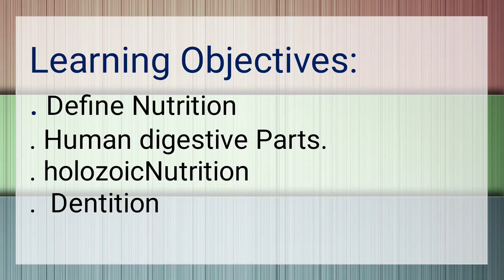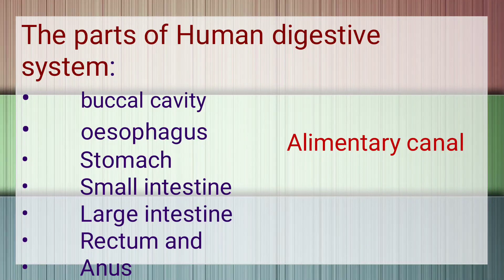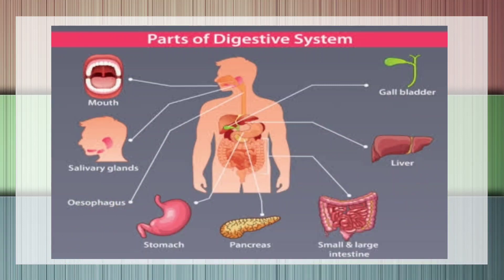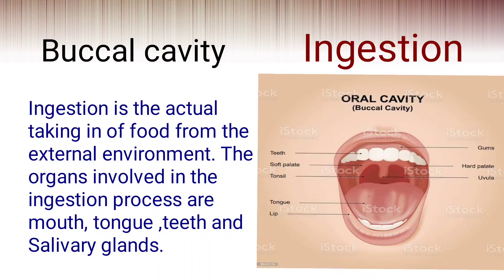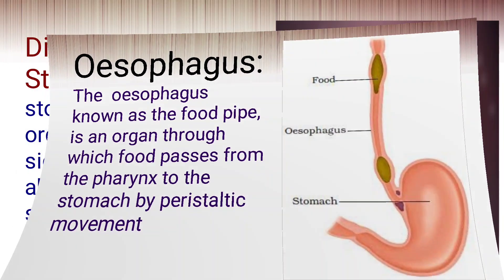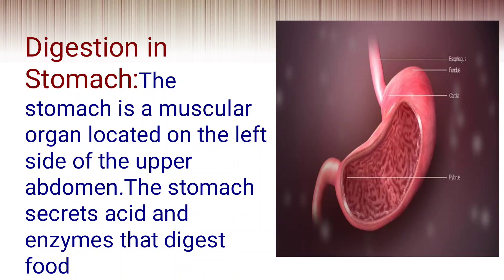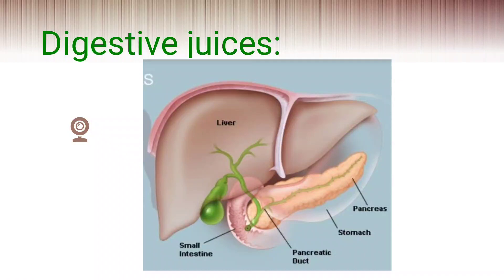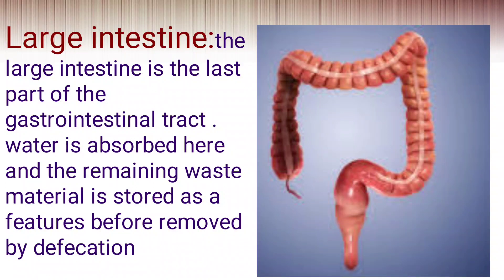Food Journey in Human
This video briefly describes about human Digestive System and organs and holozoicNutrition.